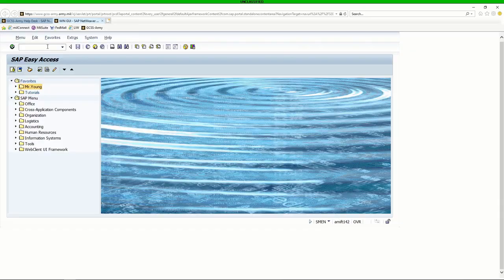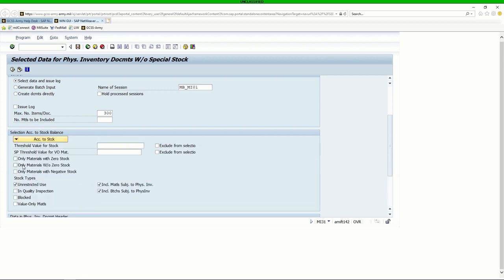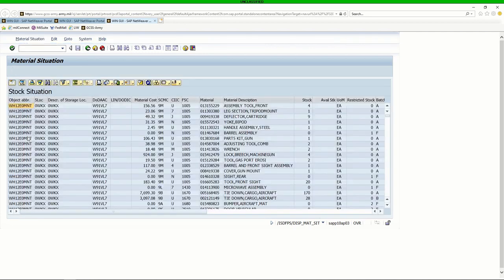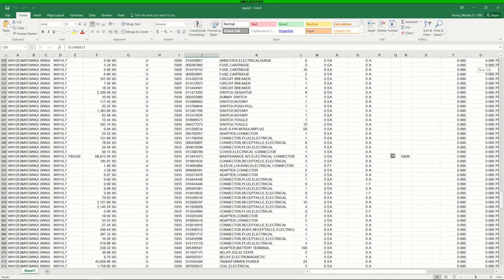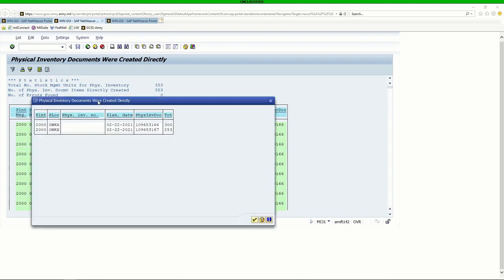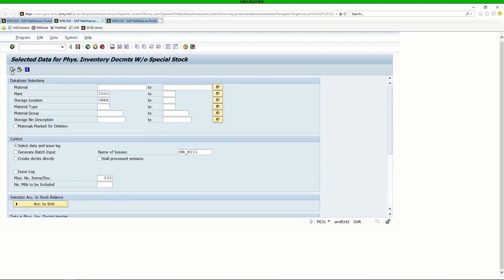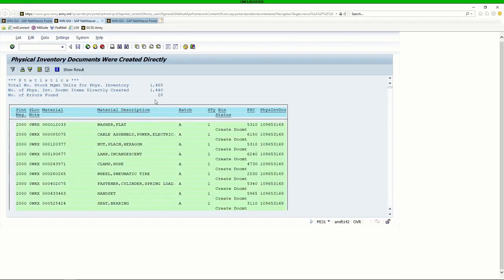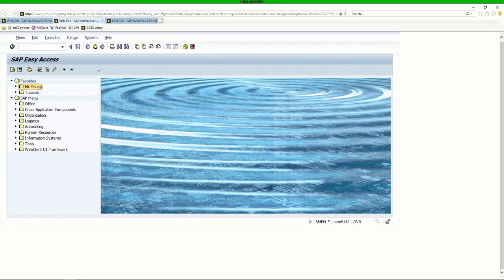Create a Physical Inventory Document / GCSS-Army